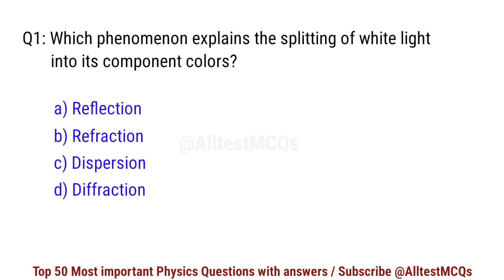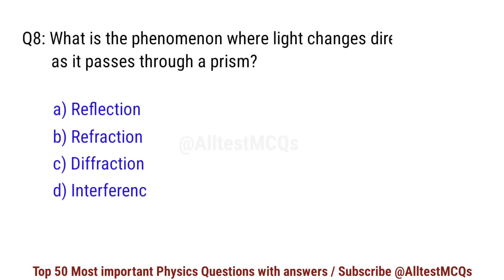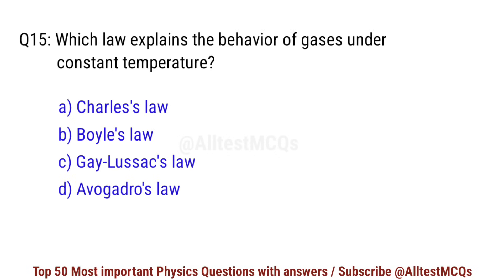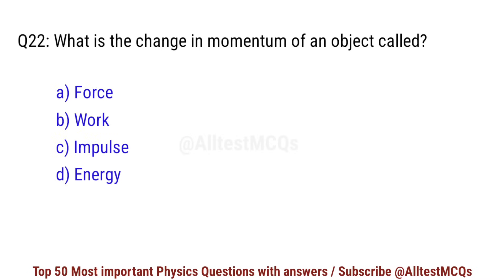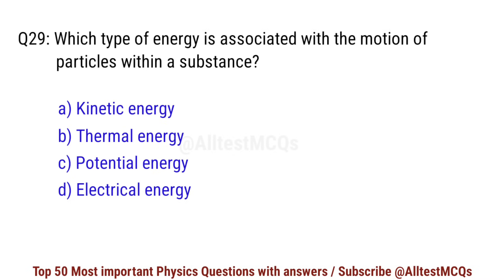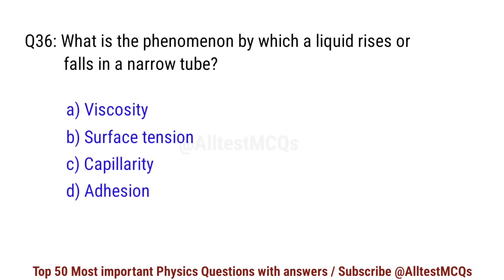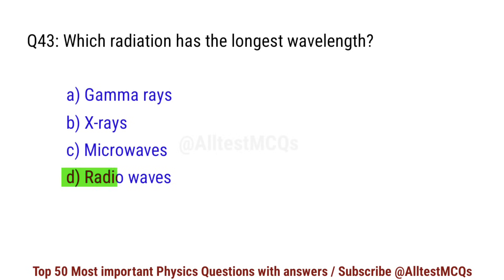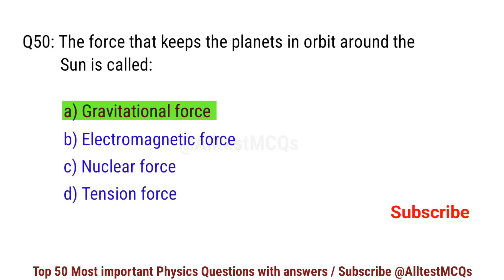Physics mcq 2026 | physics Mcqs | physics Mcq for competitive exam | neet physics class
In this video we have covered Top 50 most important physics MCQs 2026.
These MCQs are very important for NEET, MDCAT, SSC, Entry test and for all competitive exams.

physics mcq,
neet physics chapter wise mcq,
neet exam preparation 2026,
physics mcq 2026,
physics mcq for neet 2026,
physics mcq class 12 board 2026,
physics class 12 important mcq,
neet physics important mcq,
neet 2026,
physics MCQs sst,
physics MCQs for sst,
physics mcq for entry test,
physics mcq for competitive exam,
physics mcq,
physics mcq class 11,
class 12 physics mcq,
class 9 physics mcq,
class 10 physics Mcq,
bsc nursing entrance exam physics Mcq,
physics bsc nursing entrance exam,
physics neet exam preparation,
physics MCQs advanced,
important topics physics,
physics important chapter,

Comment section:

comment your thoughts and interact with other viewers in comment section.